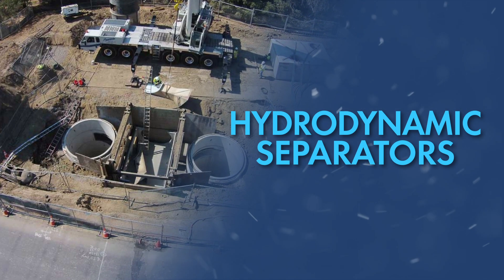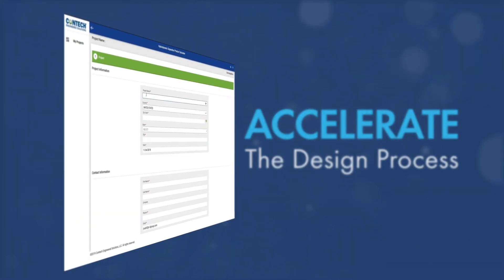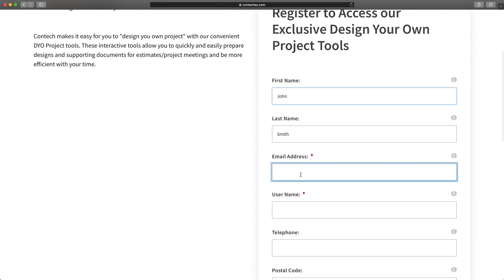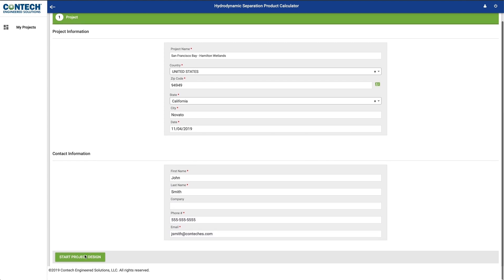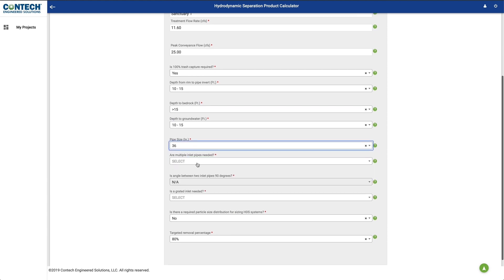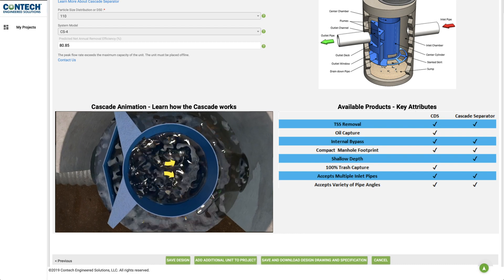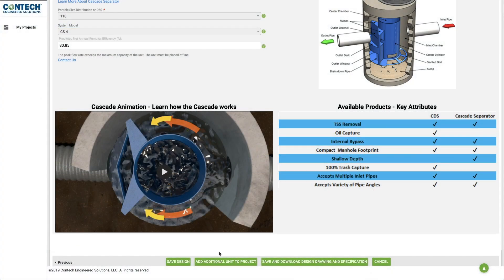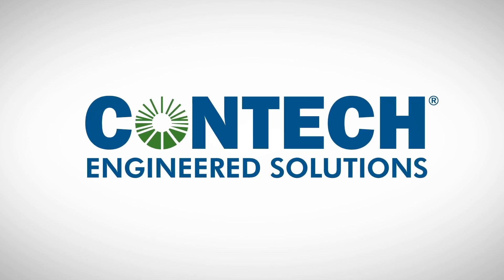Design Your Own Stormwater Hydrodynamic Separator Tool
This video demonstrates how Contech's Design Your Own Stormwater Hydrodynamic Separator Too fully automates the design process for hydrodynamic separators and provides calculations, drawings, and specifications that can be used for creating project plans.

0:00 Intro to Design Your Own Hydro Dynamic Separator Tool
0:53 Create an account
1:13 Create a new project
1:42 Enter site-specific parameters
2:00 Treatment options
2:20 Site-specific design